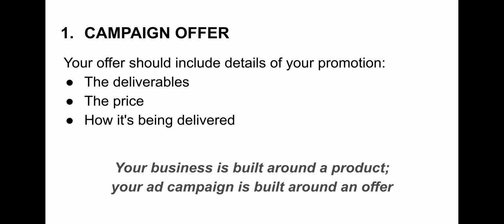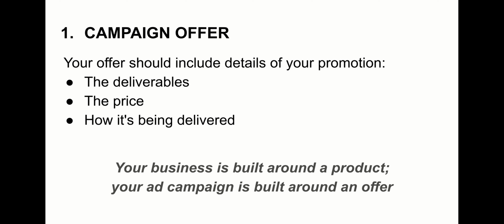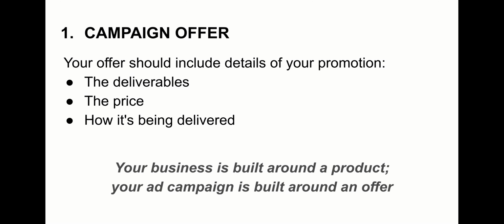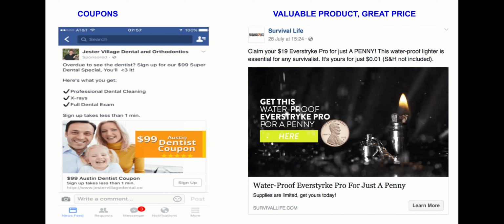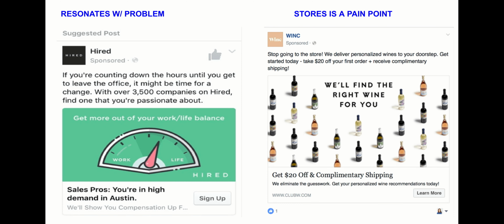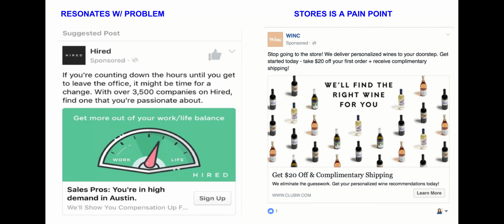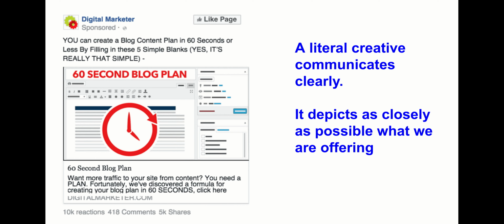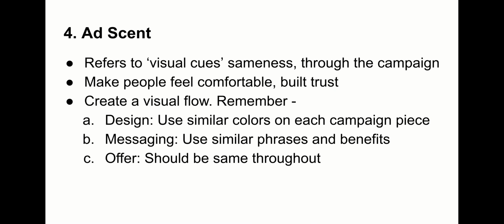Elements of a successful campaign.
Elements of a highly successful campaign - Five things to remember